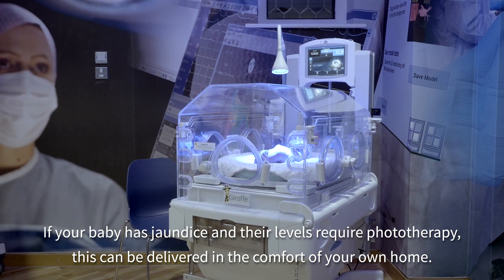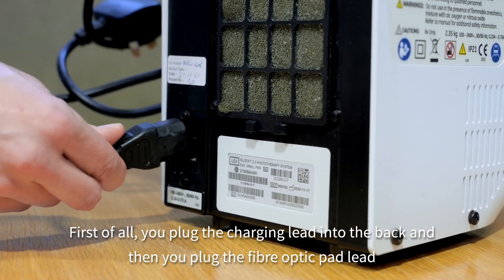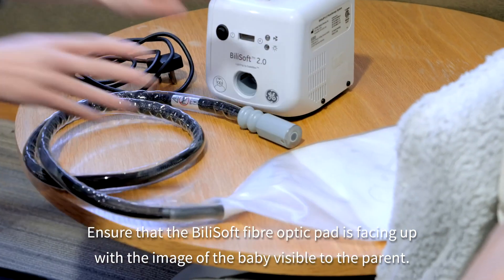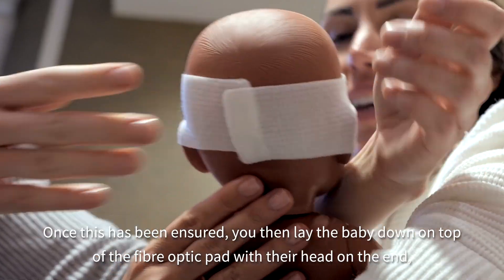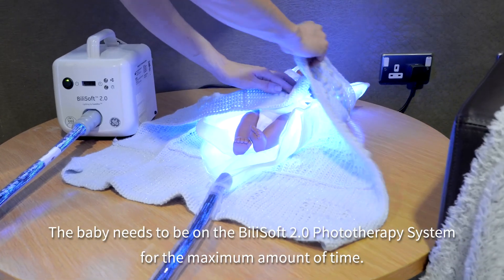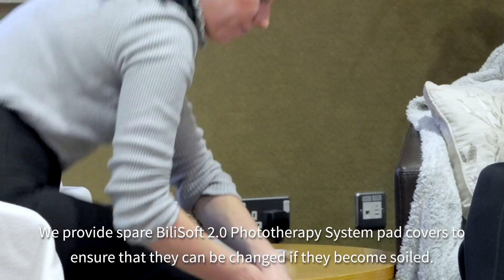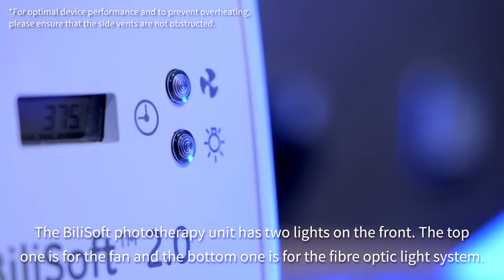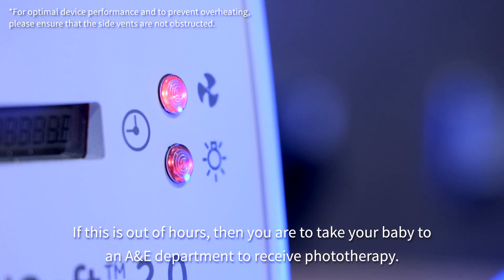Instruction of how to implement home-based phototherapy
Discover the process of implementing phototherapy at home.